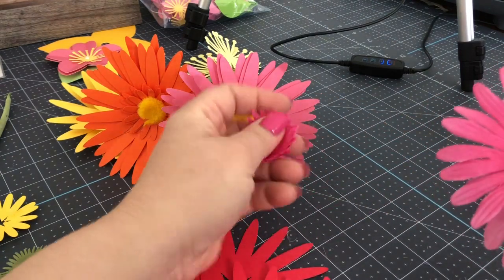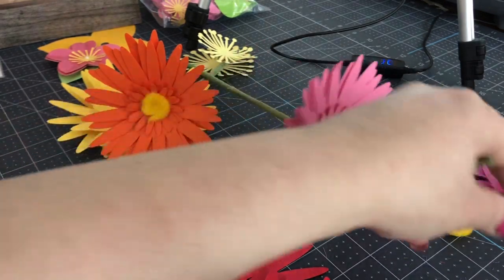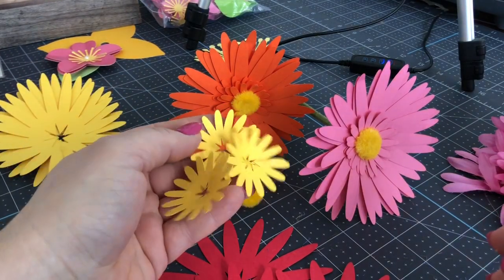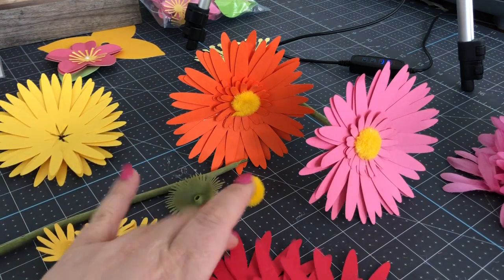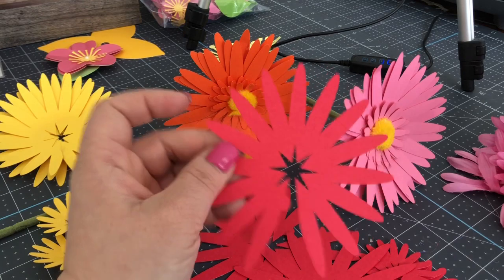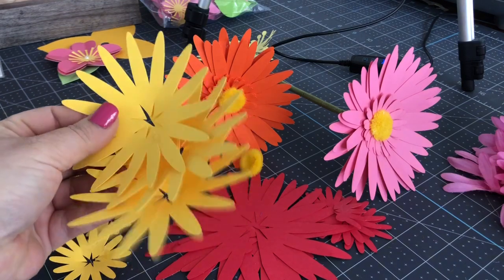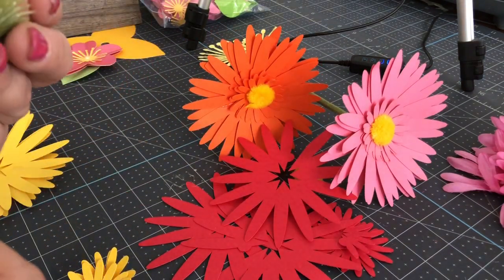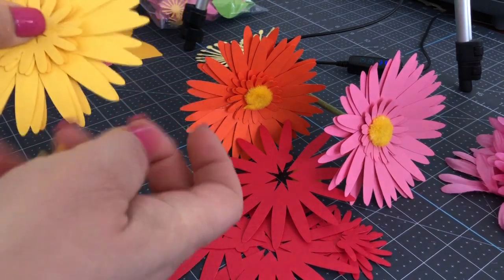Make Paper Gerbera Daisies with Your Cricut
Follow along as Miss Rita (that's me!) makes amazing and easy Gerbera Daisies out of paper!

And don't forget to tell your friends, too!

My Cricut Design Space files are always FREE to use!  There are dozens of great projects to choose

The file for making these exquisite daffodils comes from a Cricut cartridge called "3D Floral Home Decor", which is a part of Cricut Access.  Here is the file

I appreciate you spreading the word about Miss Rita To The Rescue!

Best always,
Miss Rita